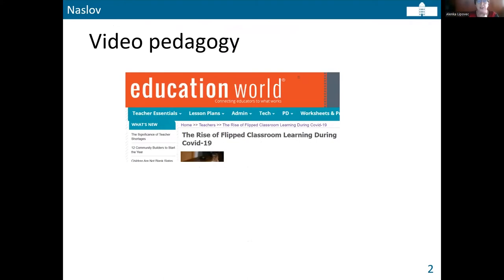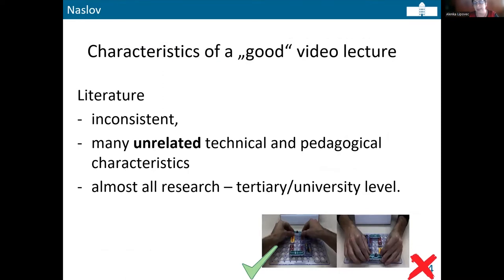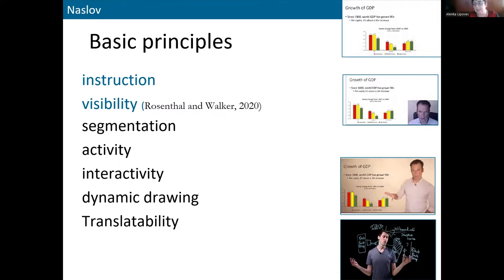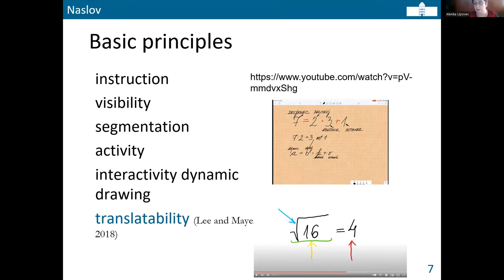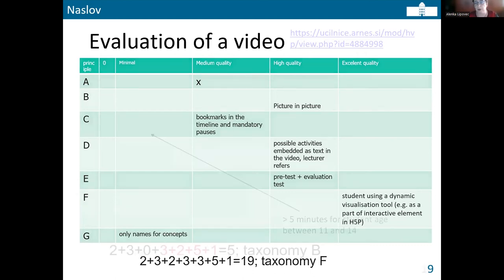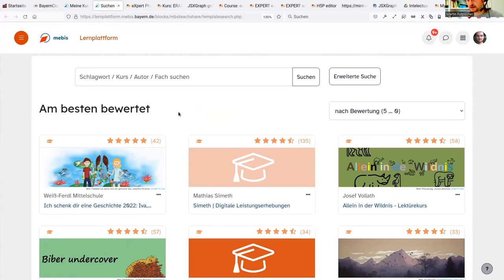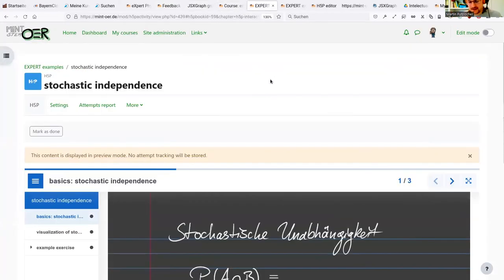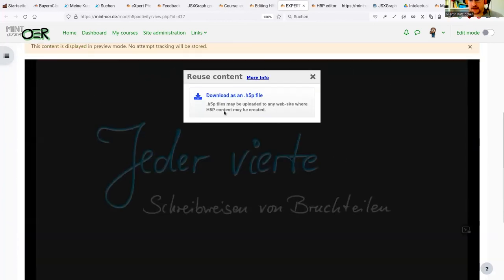Video lectures taxonomy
Alenka Lipovec, Martin Putzlochner

3. International JSXGraph Conference